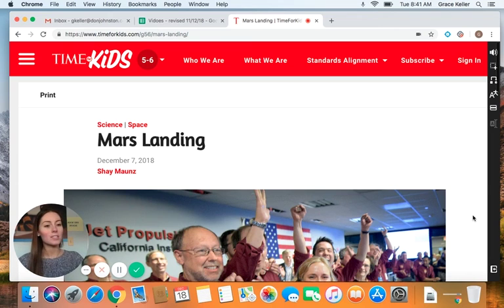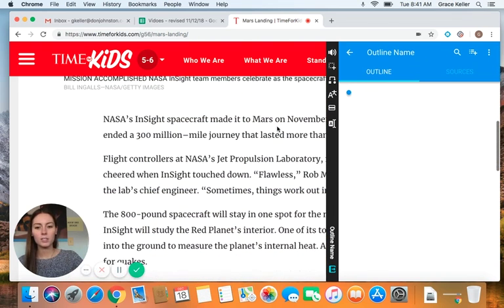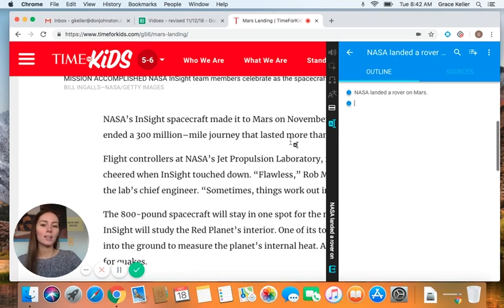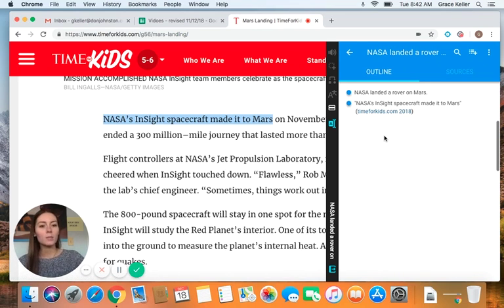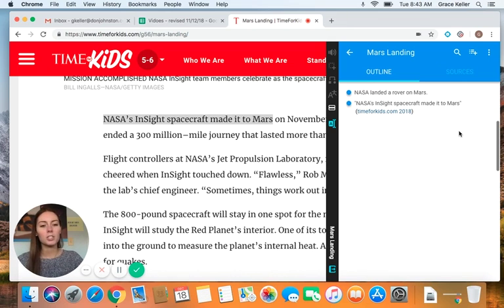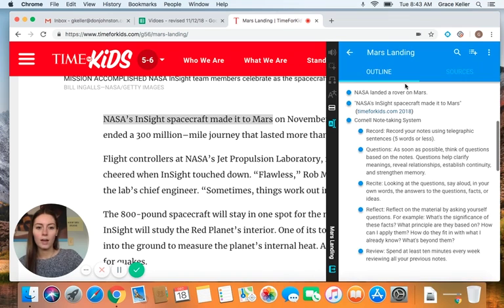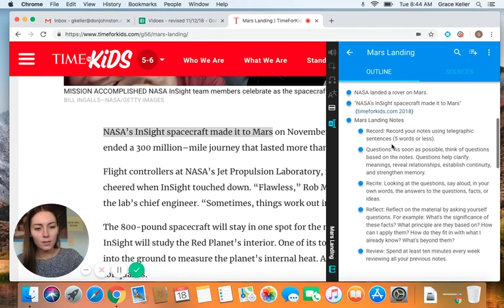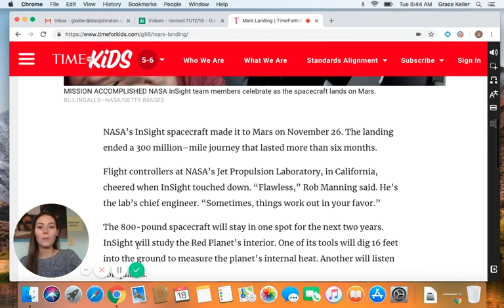Use the Note Taking & Outline Template Tools for Snap&Read